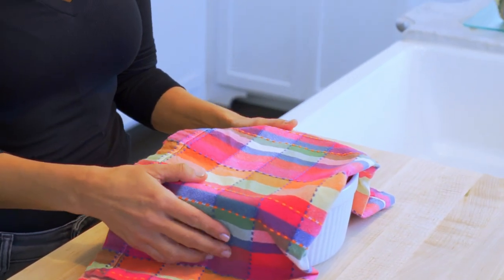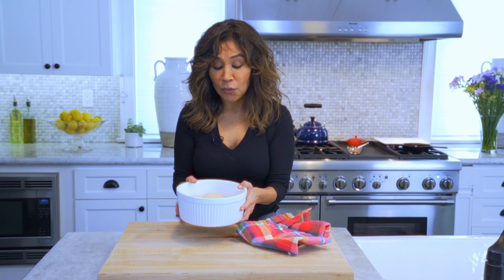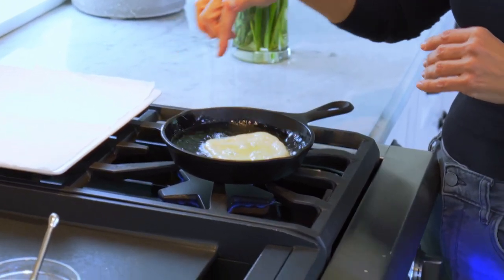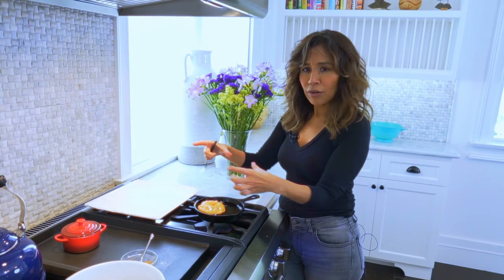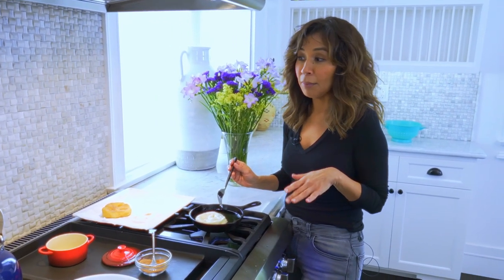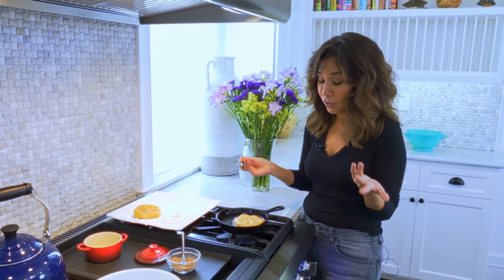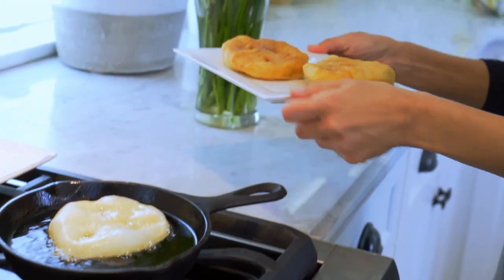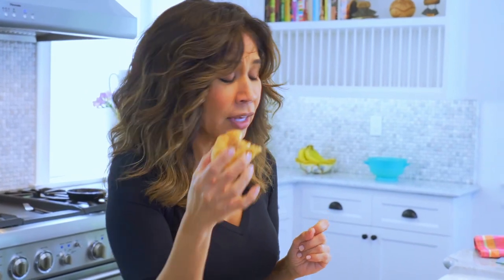The Story Knife - Churro-Yupik Fry Bread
Sitio Films Presents

"The Story Knife" by Rosita Ruvalcava